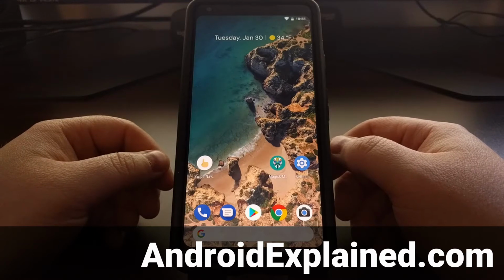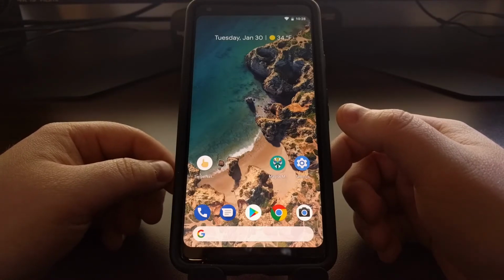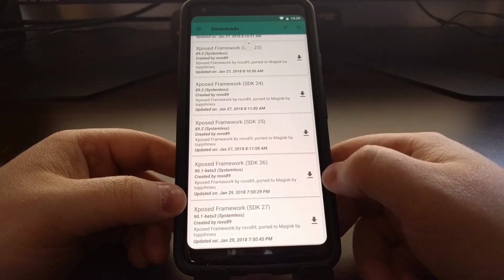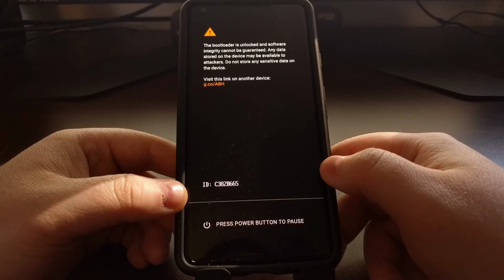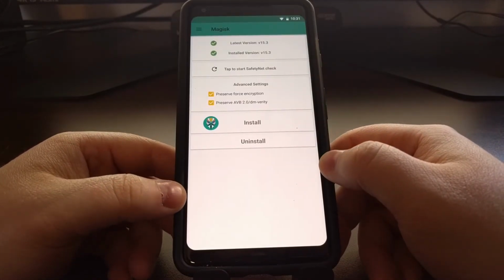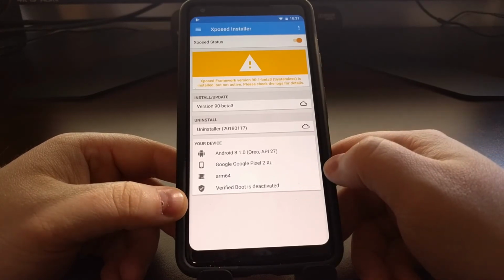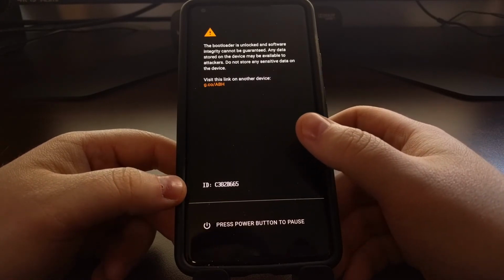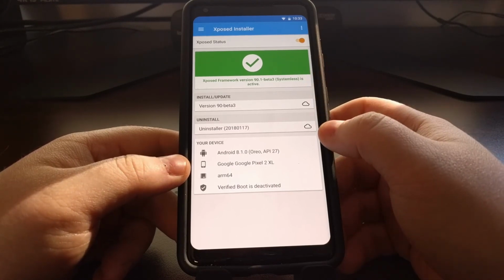Pixel 2 & 2 XL | Installing Systemless Xposed Framework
Pixel 2 and Pixel 2 XL owners who have Magisk installed have the option to easily install systemless Xposed Framework via a mobile. This tutorial walks you how to install systemless Xposed on both of the Pixel 2 devices from start to finish.